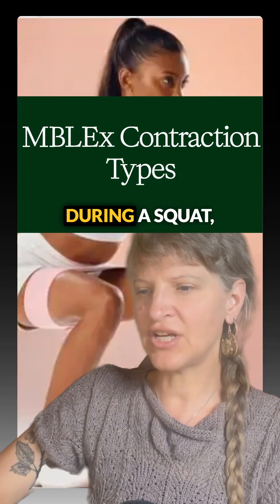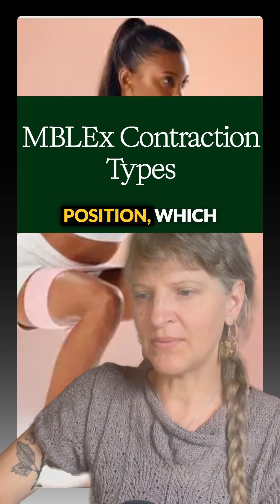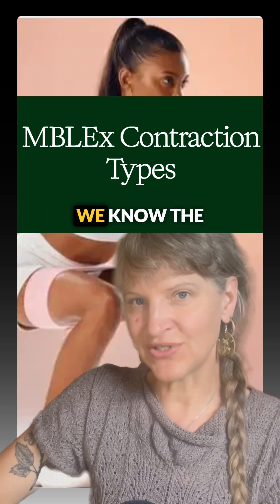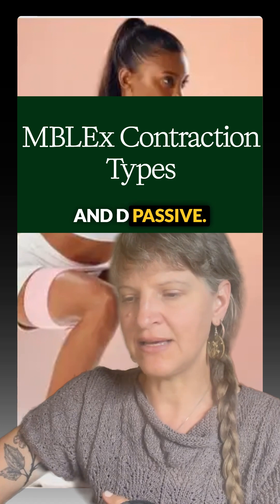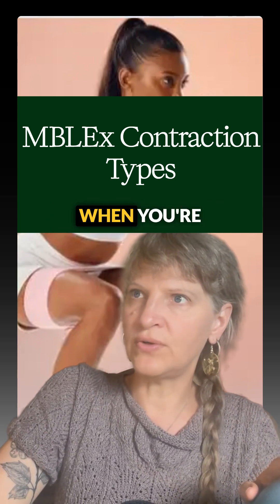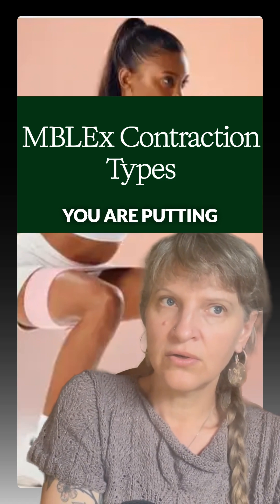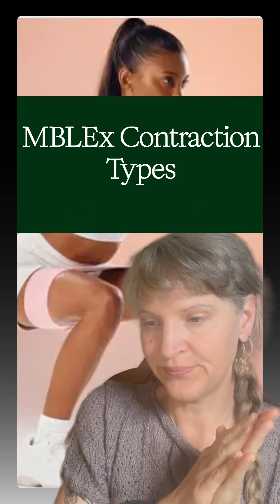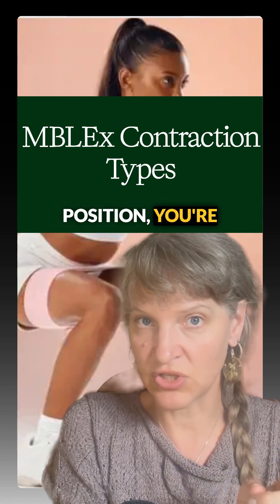MBLEx Practice Question: Types of Muscle Contractions in Real Life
On the MBLEx, you may be asked to identify different types of muscle contractions — concentric, eccentric, and isometric — in real-world scenarios. In this short, I review an MBLEx-style practice question so you can see how these concepts might appear on the exam.

Practicing scenario-based questions like this helps you connect anatomy and kinesiology knowledge to everyday movement and massage therapy practice.